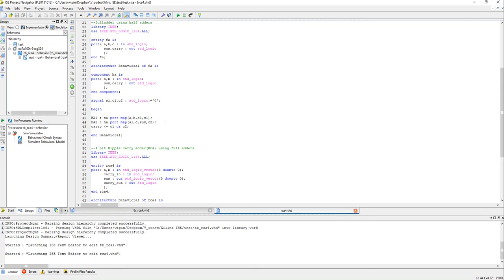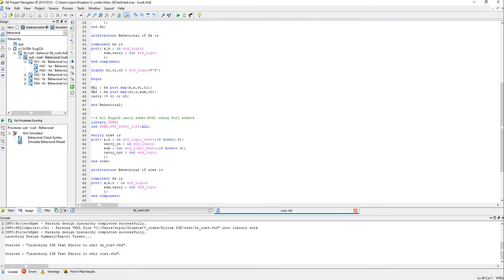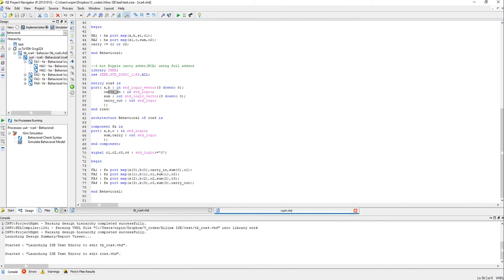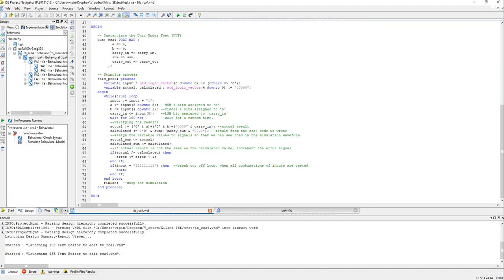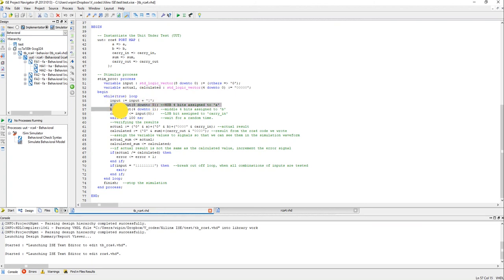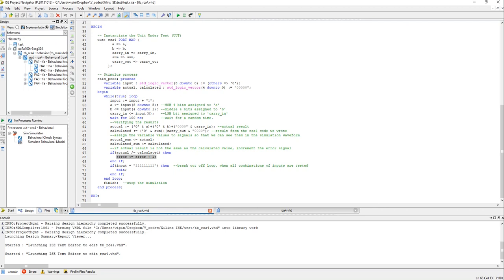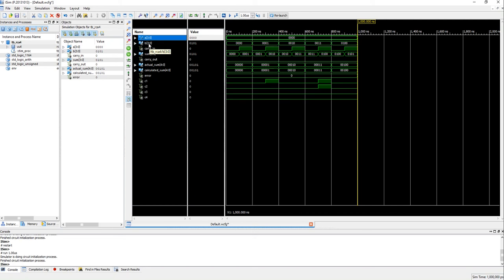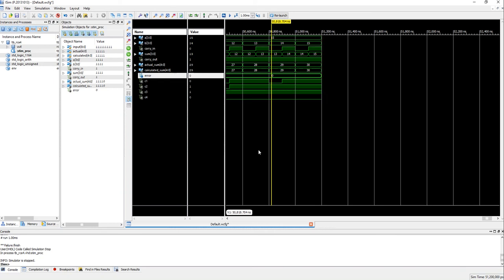[Ripple Carry Adder] Writing a Self-Checking Testbench in VHDL - #3 Of Testbench Series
In this video I will be sharing and explaining VHDL for a 4 bit Ripple Carry Adder and its testbench. The testbench will test the RCA for all its available inputs and check if there is an error "Automatically".

00:00 - Introduction
00:29 - 4 bit RCA VHDL code
03:44 - Testbench
09:33 - Simulation